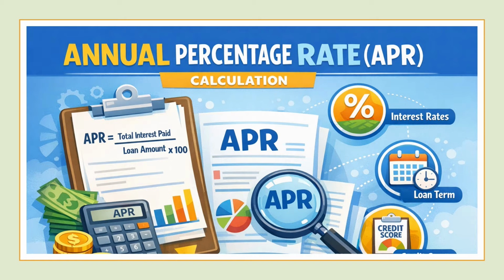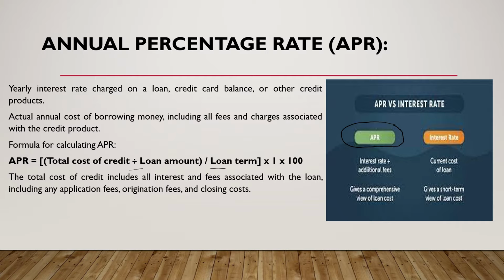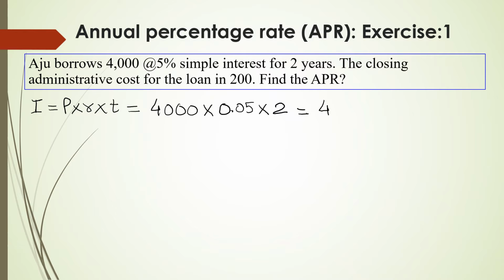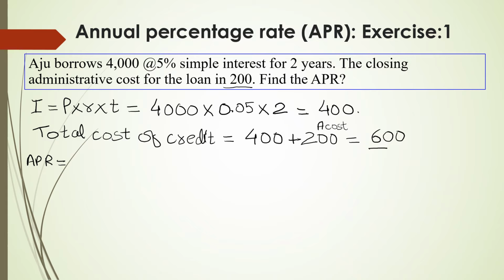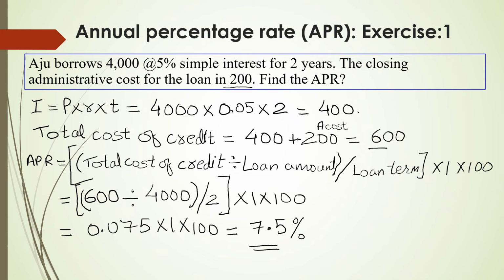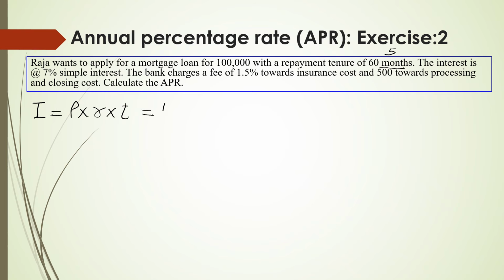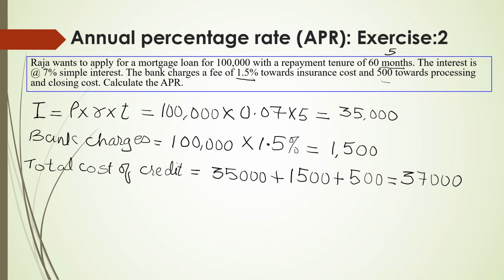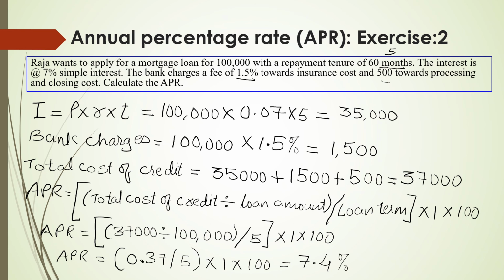How to Calculate APR (Annual Percentage Rate) – Simple & Easy Explanation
Understanding Annual Percentage Rate (APR) is essential for loans, credit cards, and financial decisions. In this video, you will learn how to calculate APR in a simple and easy way, even if you are a beginner.

We break down the concept step-by-step with clear examples so you can confidently understand:
✔️ What APR means
✔️ How APR is different from interest rate
✔️ Step-by-step APR calculation

This video is perfect for students, beginners in finance, and anyone who wants to improve their financial knowledge.

📌 Topics Covered:

Meaning of APR
APR formula explained
Practical numerical example